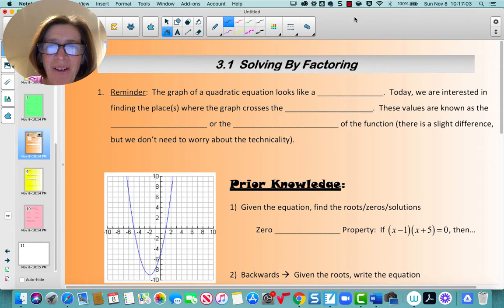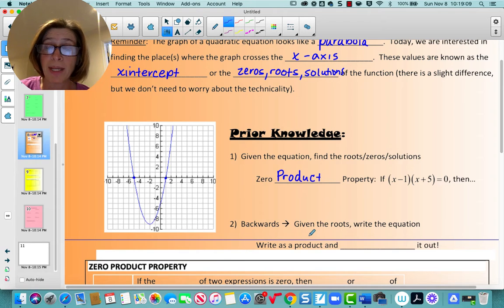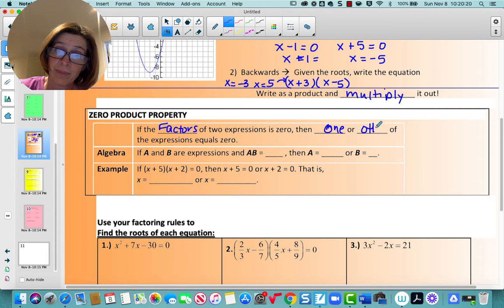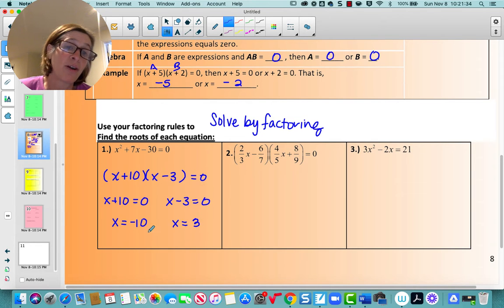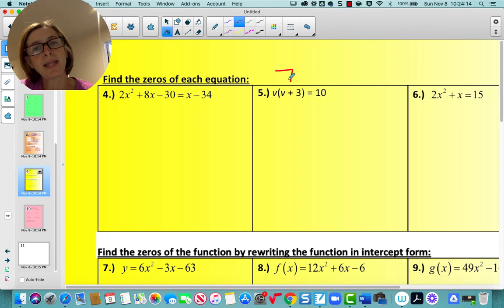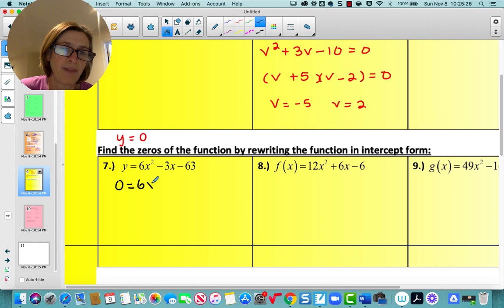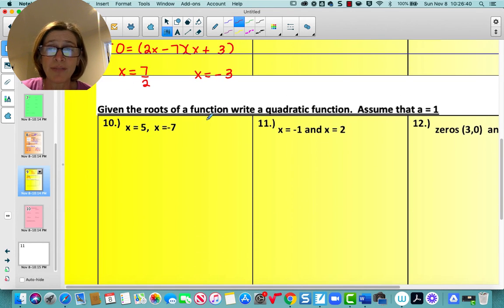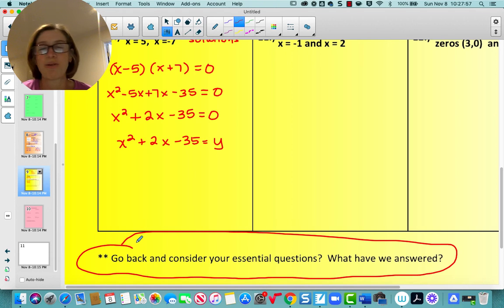Coach Fred's Alg 2 ~ A review of Zero Product Property